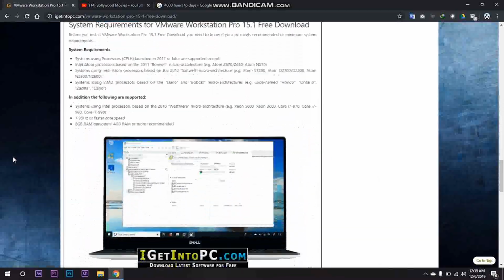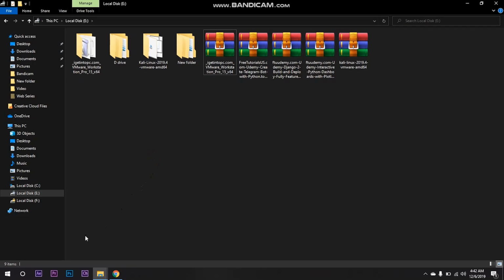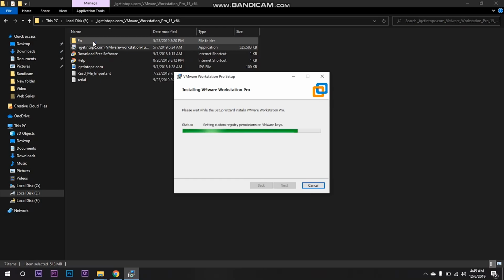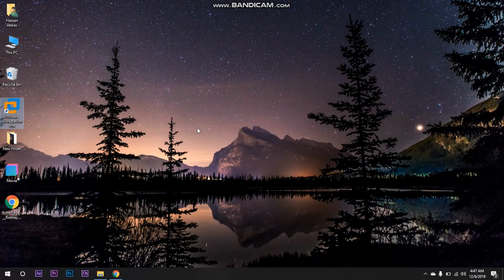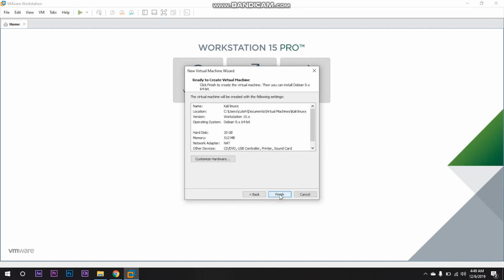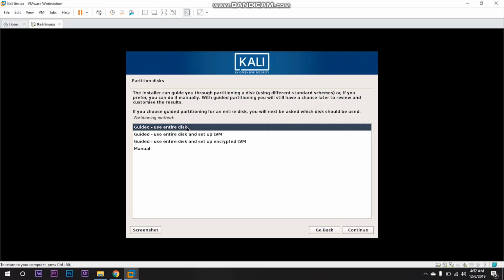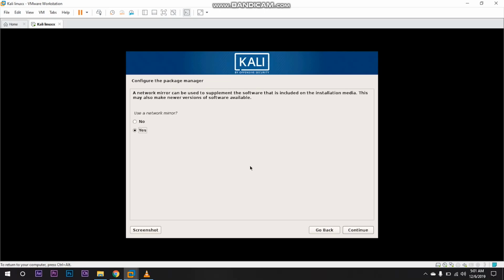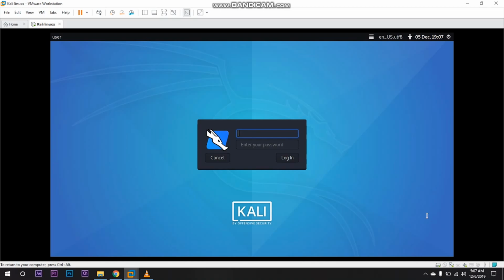Install Kali Linux Latest Version On VmWare Pro Cracked New Version With Full Features on Windows 10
in this Video There has 2 steps In the step one we will download Vmware and Kali Linux from thier official Sites
Step 2
we Will  Install Vmware and Crack  it with keygen tool and then Install kali linux ISO File  Over VMware Machine